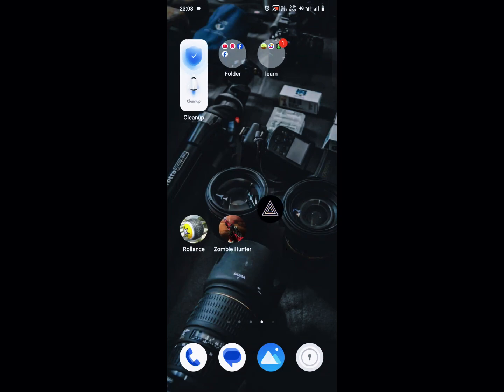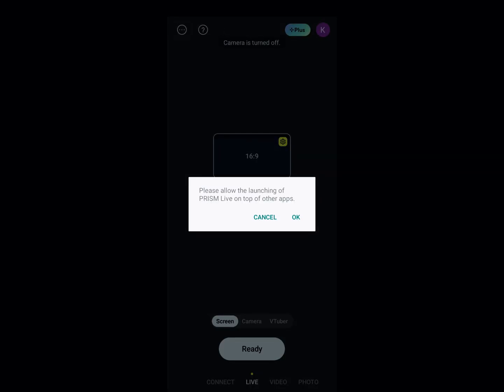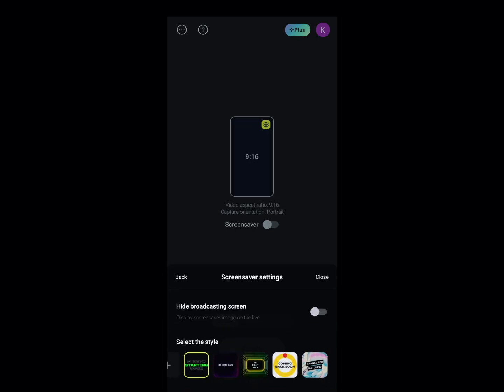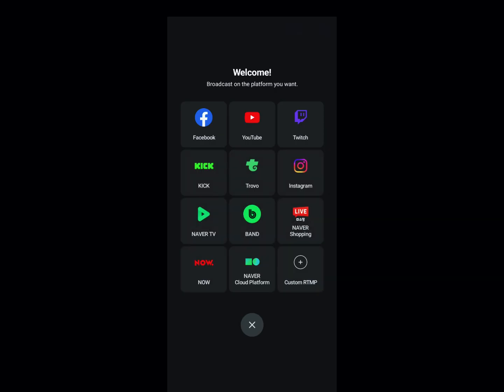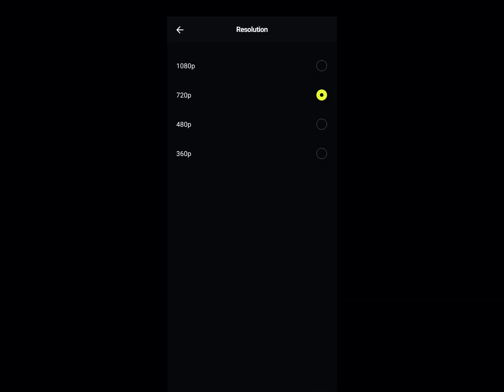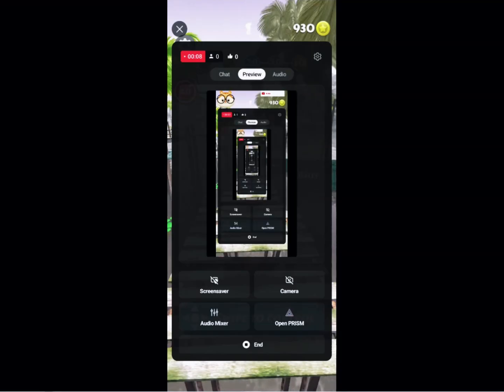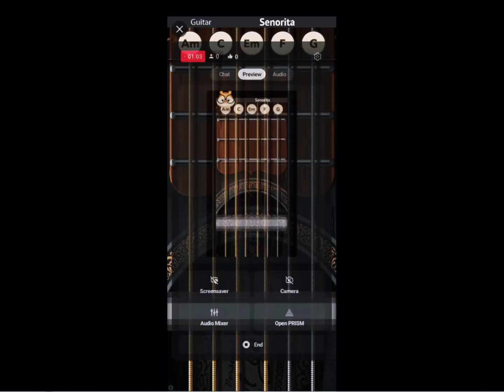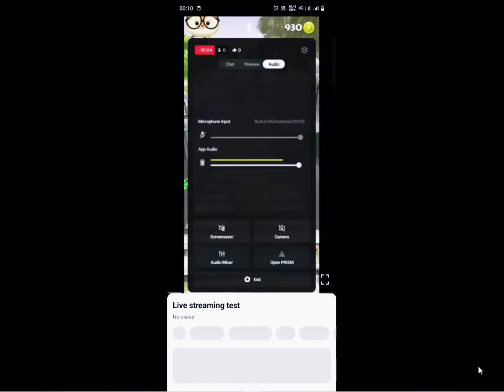How to Live Stream Mobile Games with PRISM Live Studio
Learn how to stream mobile games on YouTube using PRISM Live Studio step by step 🎮📱

           💠Install and set up PRISM Live Studio
           💠Stream your mobile screen
           💠Connect PRISM Live directly to YouTube
           💠Adjust resolution and bitrate
           💠Add screen saver, overlays, chat, and titles
           💠Use audio mixer and camera options
           💠Start and end your live broadcast properly

This guide is perfect for beginners who want to live stream mobile games without a PC.

⚠️ For Custom RTMP setup, check my other tutorial on RTMP streaming.